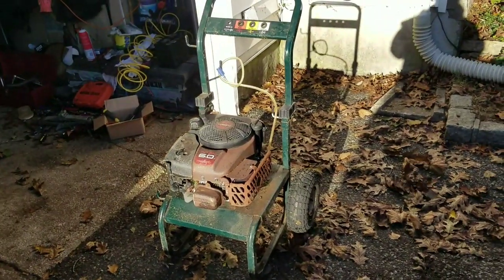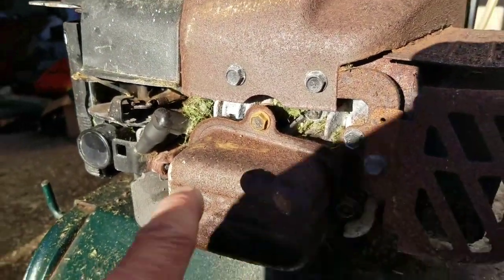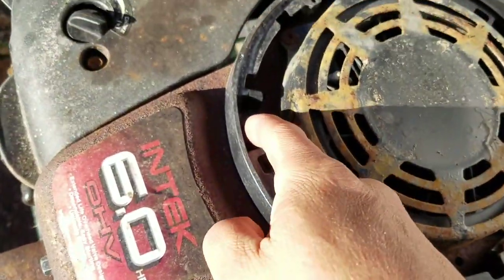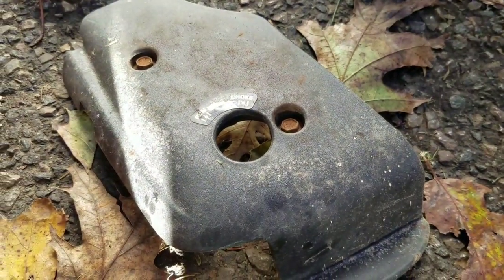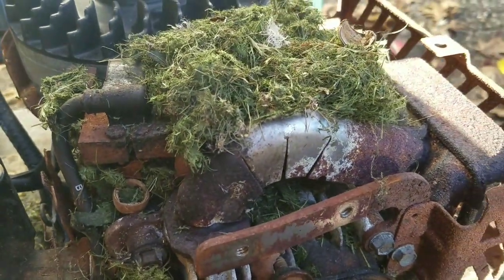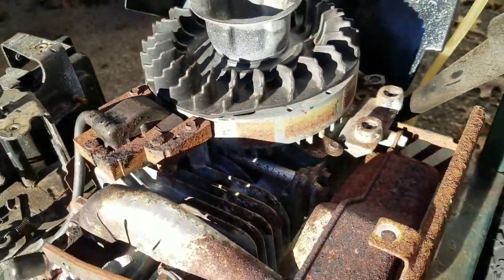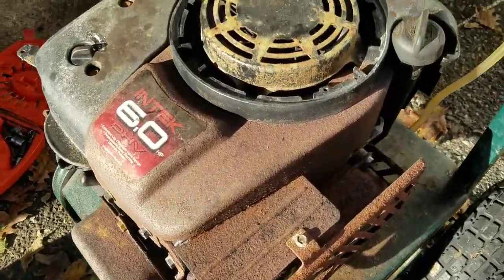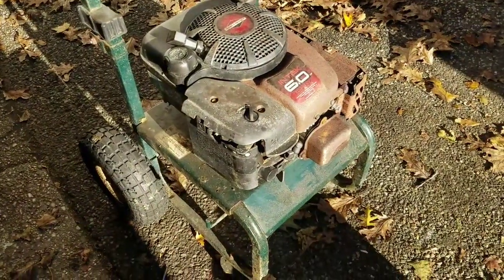HOW TO RID EXTRACT REMOVE RODENTS RATS MOUSE NEST LAWN TRACTOR MOWER POWER WASHER ENGINE OVERHEATING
Got nuts? Then you probably have a rats nest  in your engine. The nest clogs the fins and restricts the engine from air cooling properly and will cause your engine to overheat and possibly expire. You must remove the mouse nest.